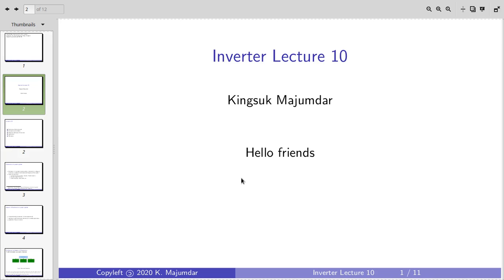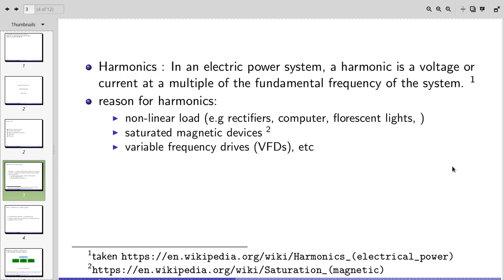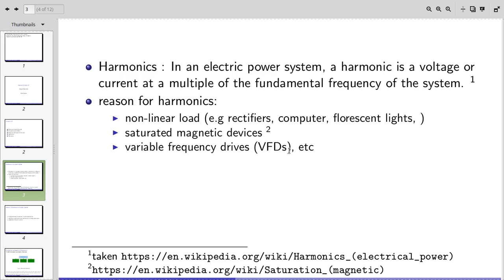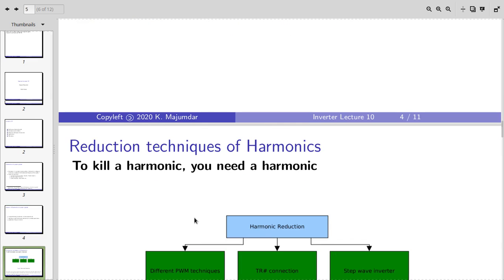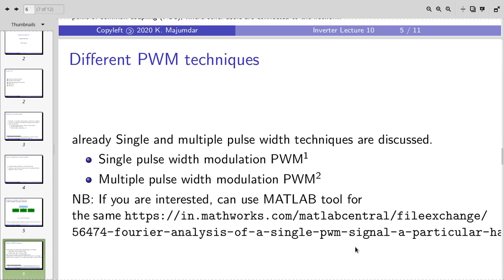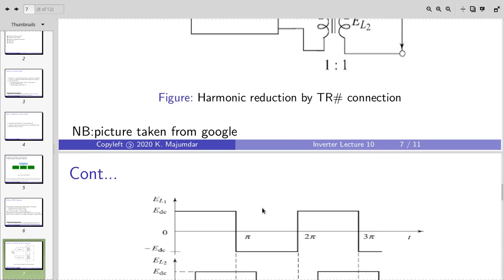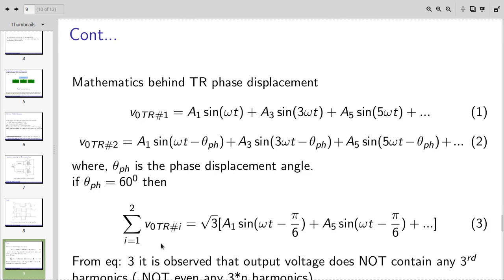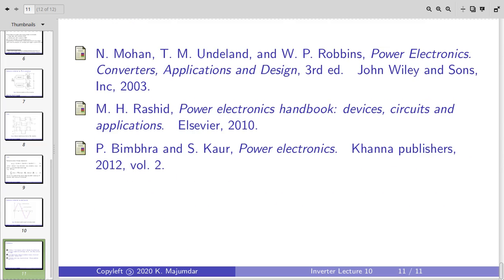EE603 lecture10 (version 0)